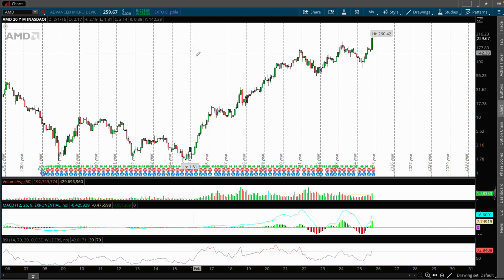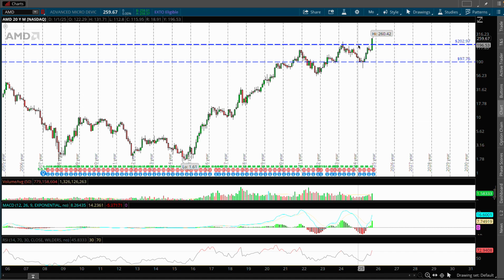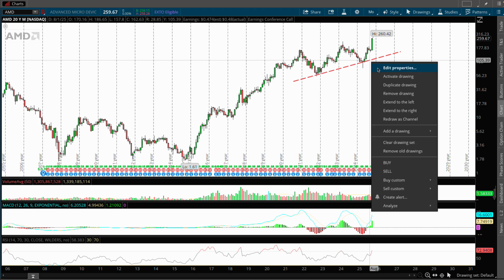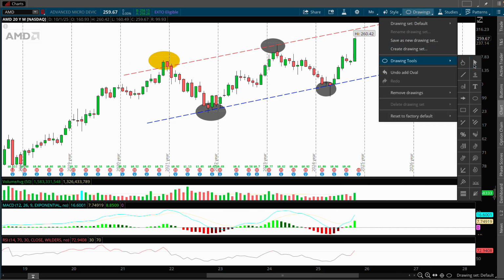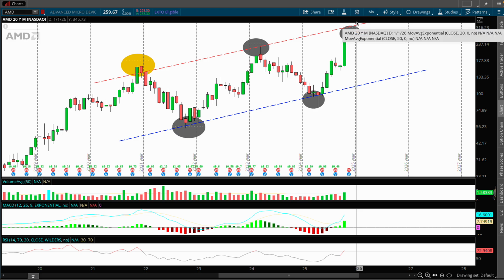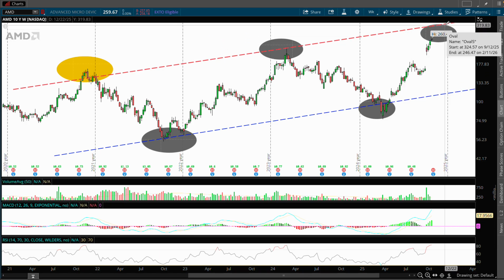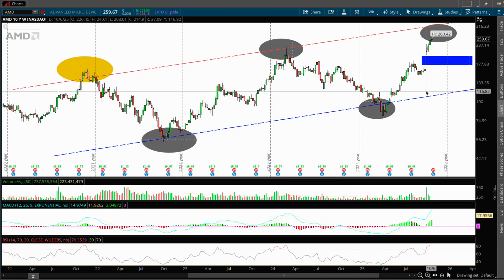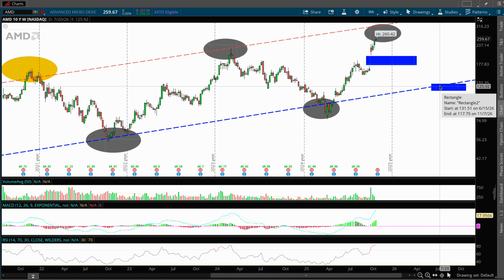What’s up with AMD ?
My view & analysis on AMD @28th October 2025